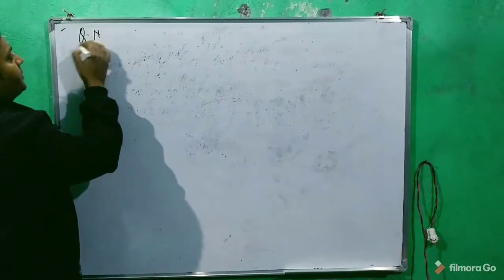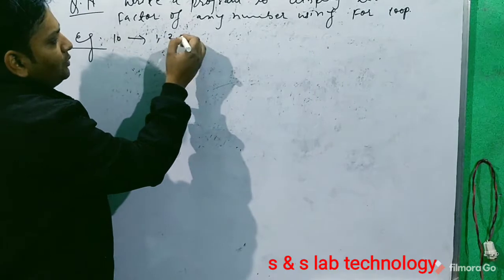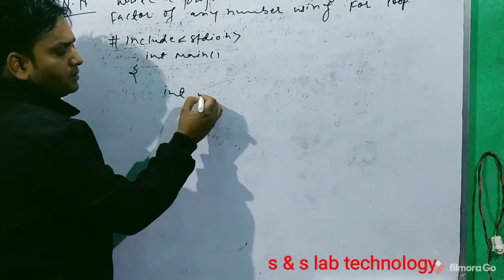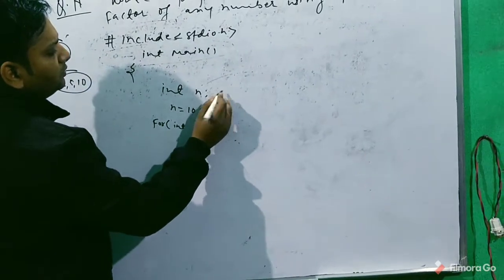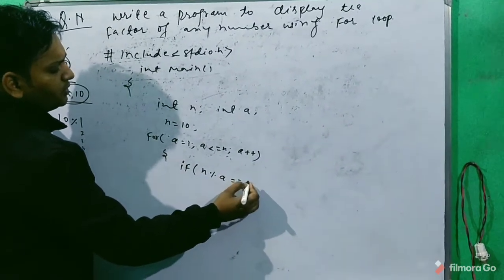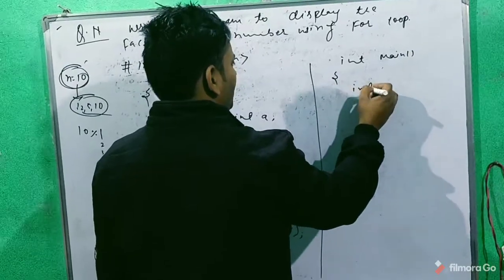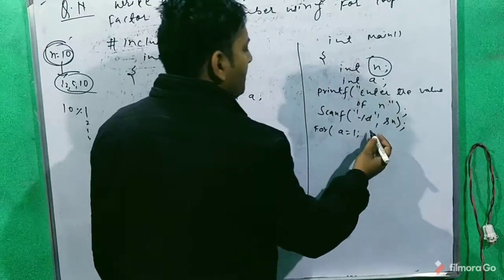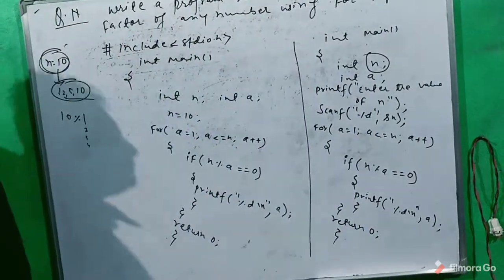write a program to display the factor of any number using for loop in c programming